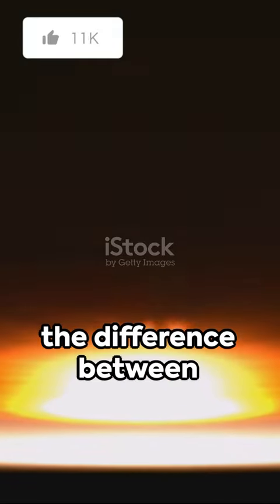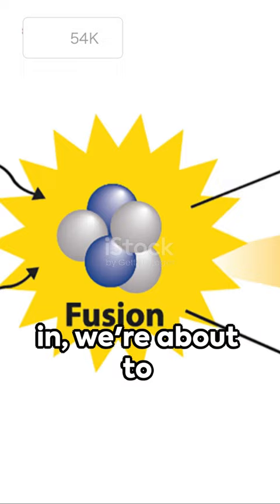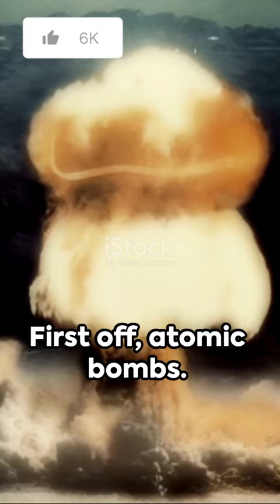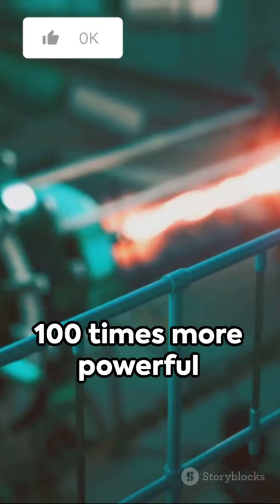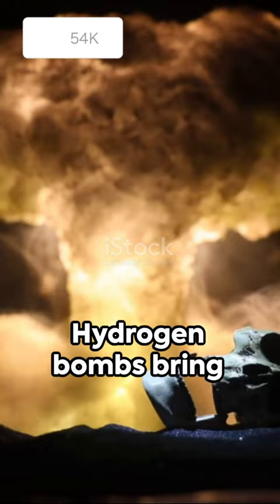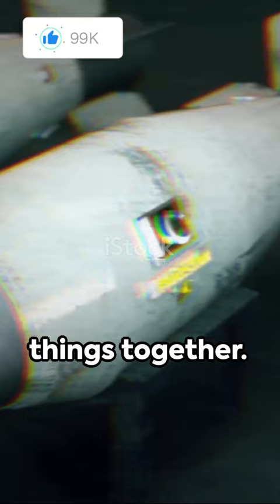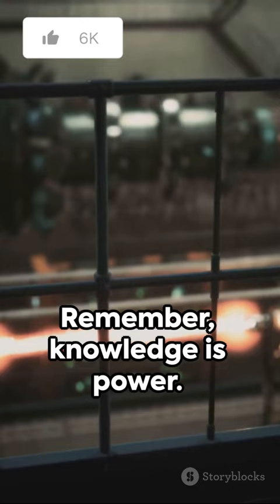Atomic Bomb vs. Hydrogen Bomb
🔥 Dive into the heart of nuclear warfare as we compare two of the most devastating weapons in human history: the Atomic Bomb and the Hydrogen Bomb! 💥

In this eye-opening video, we break down the science, power, and global impact of these terrifying creations. Discover the key differences between these destructive forces and the unimaginable consequences they bring.

Prepare to be astounded by the raw power and the terrifying potential of these weapons. Join us on this journey to understand the stark contrast between the Atomic Bomb and the Hydrogen Bomb, and gain insight into the sobering lessons of our nuclear past.

Knowledge is power, and understanding these weapons is crucial in our quest for a safer world. 💡💣💡